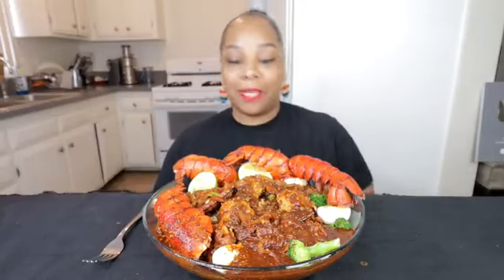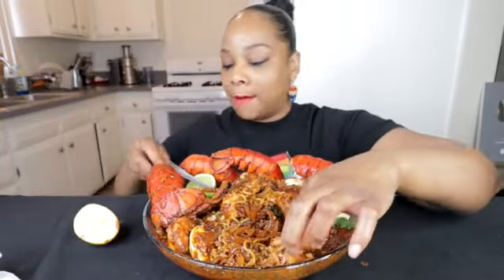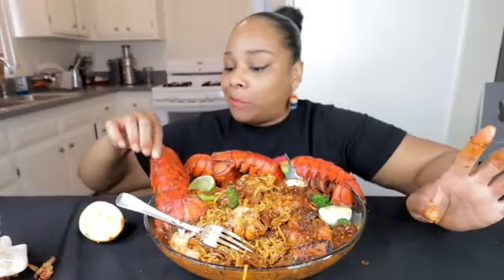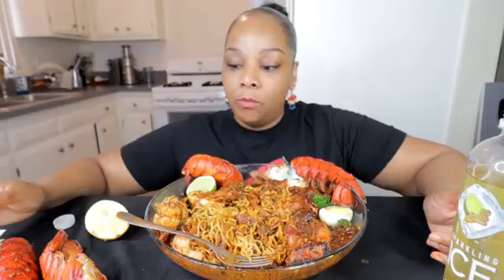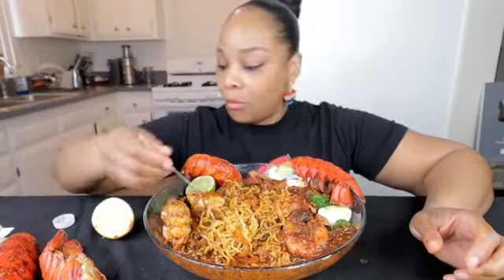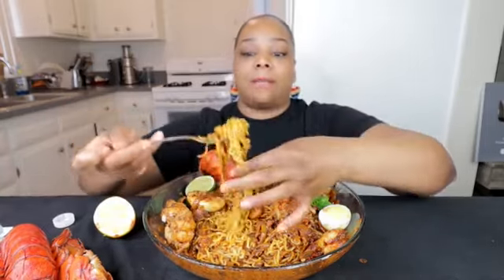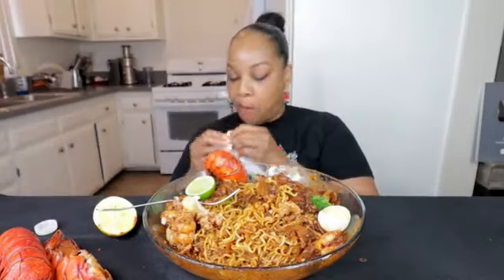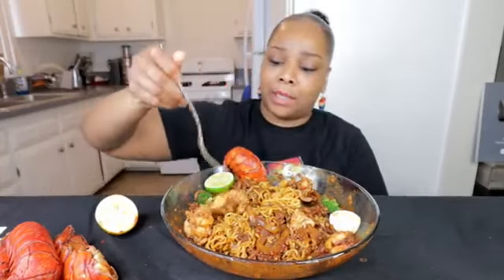DESHELLED SEAFOOD BOIL! LOBSTER TAILS DRENCHED IN SPICY BLOVES SAUCE!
3/2020